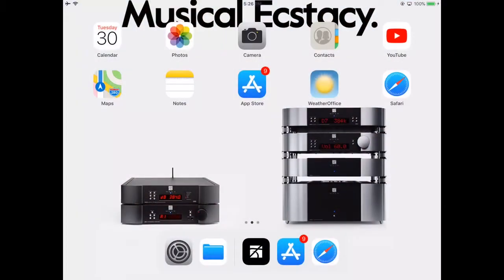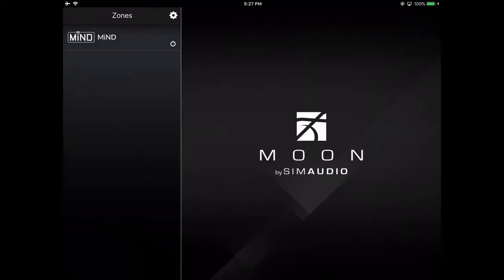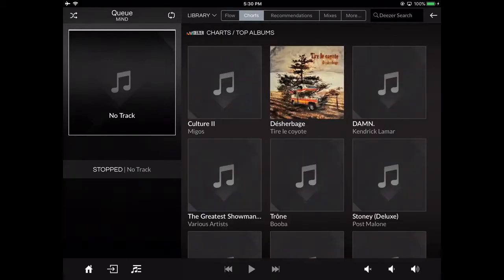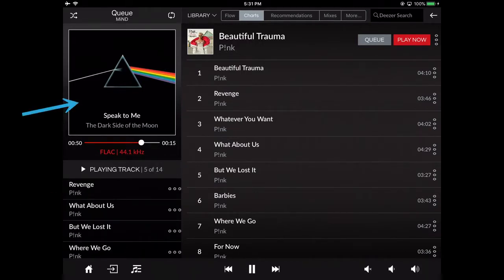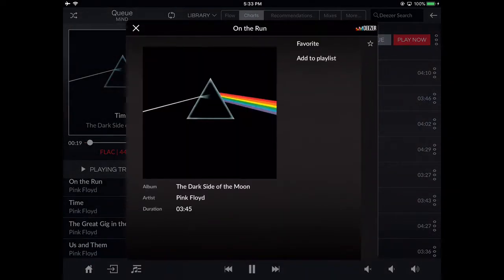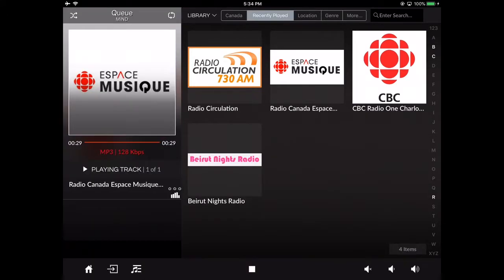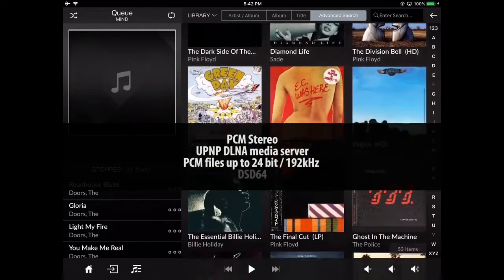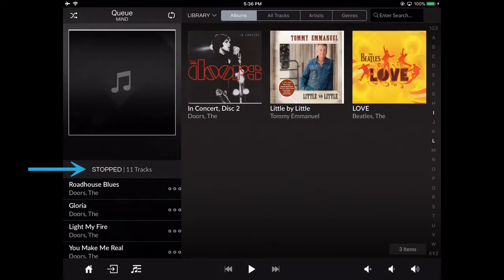MOON Tutorial – MOON MiND Controller App